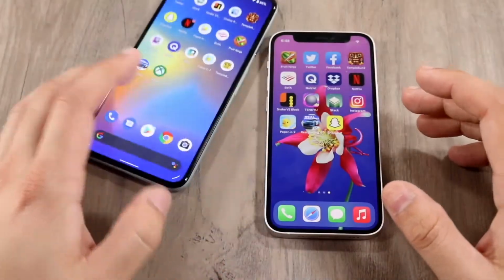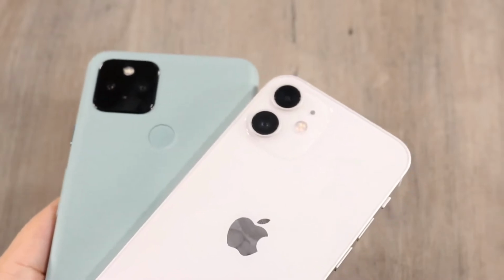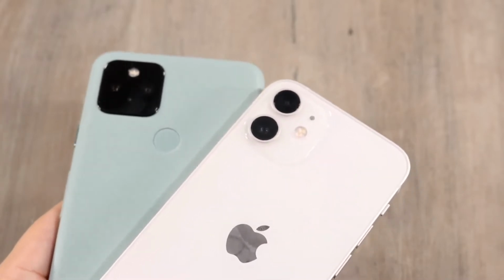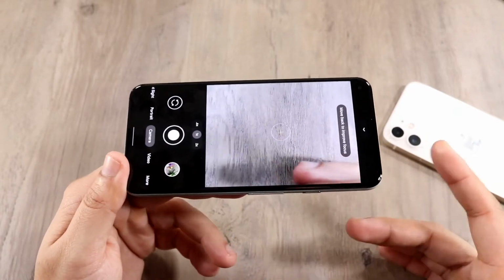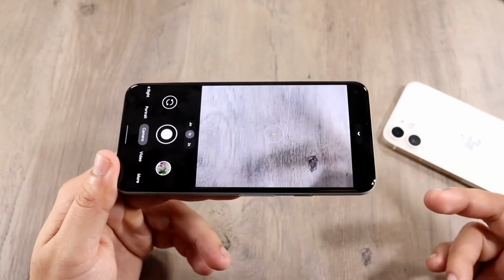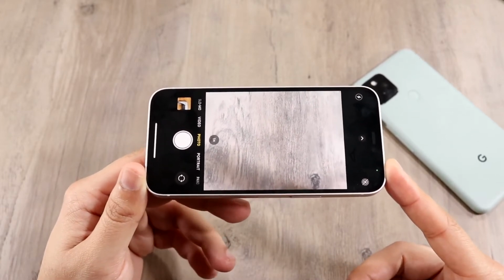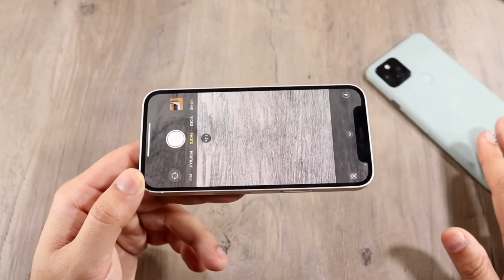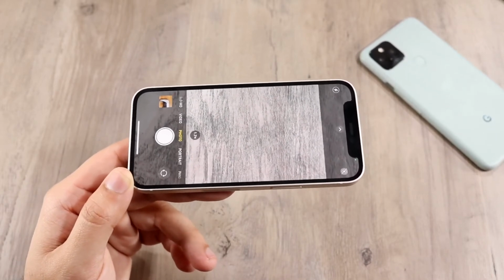iPhone 12 Mini Vs Google Pixel 5 Quick Camera Comparison